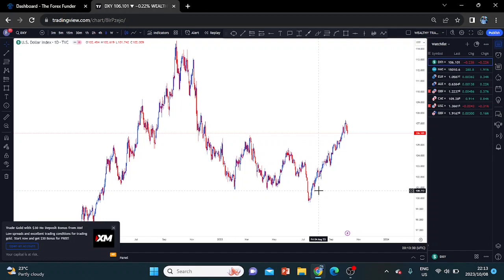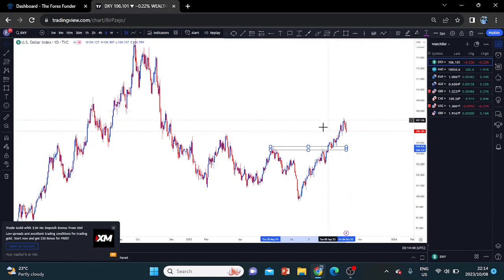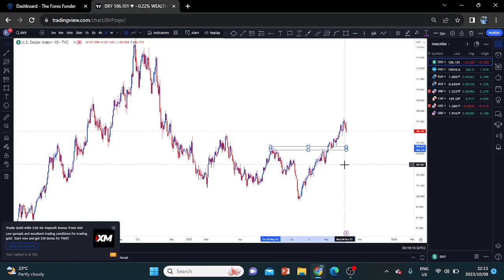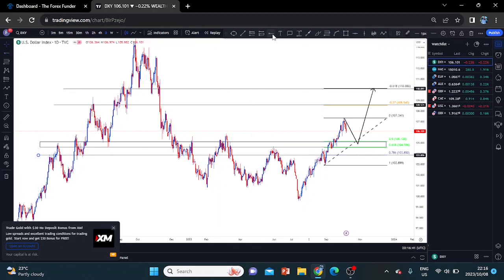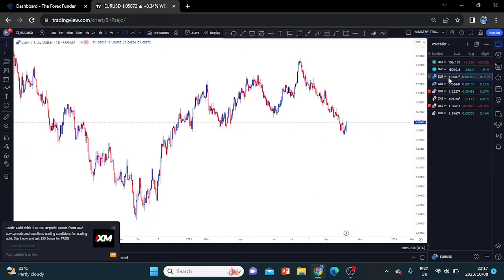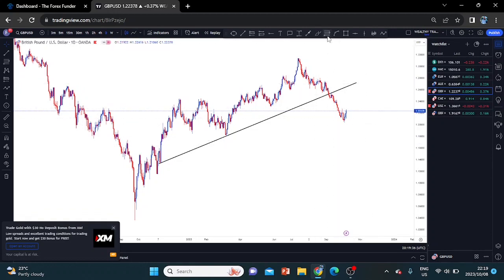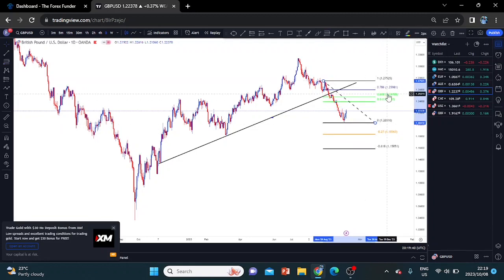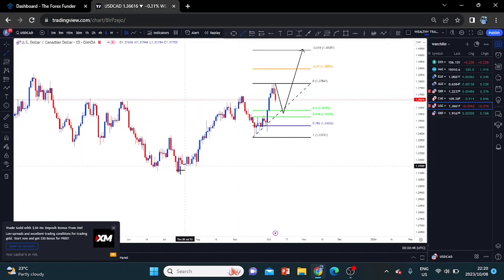DXY,EURUSD,GBPUSD & USDCAD MARKET BREAKDOWN